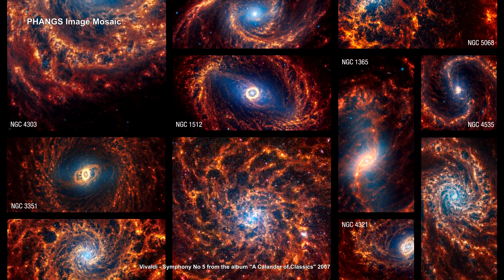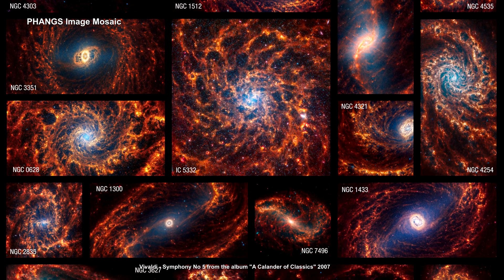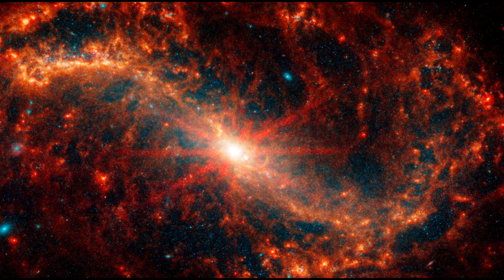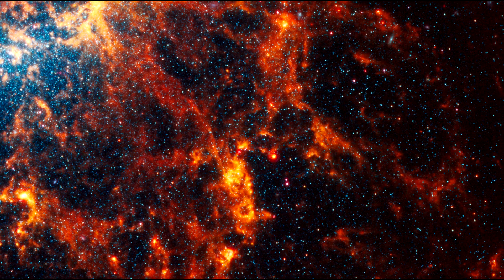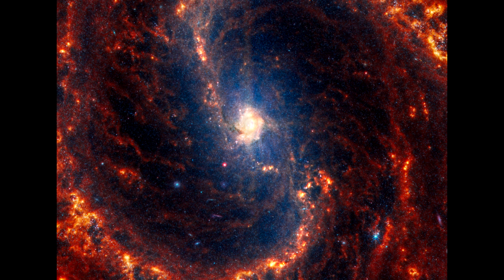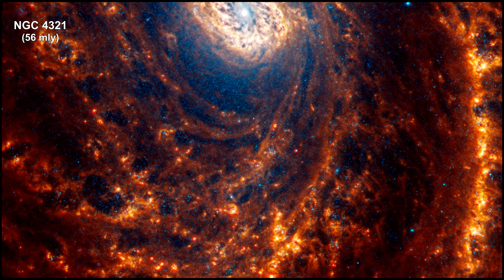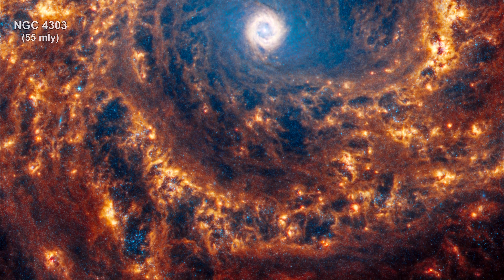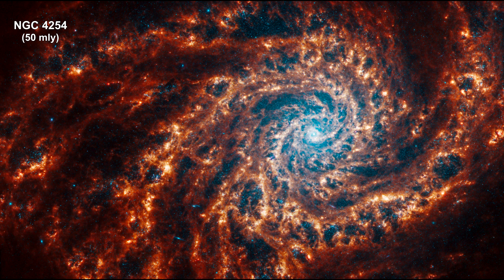Classroom Aid - PHANGS image mosaic